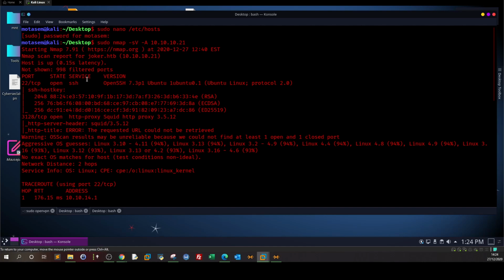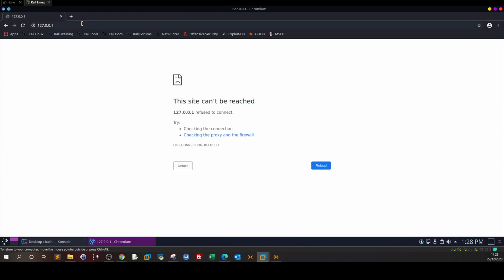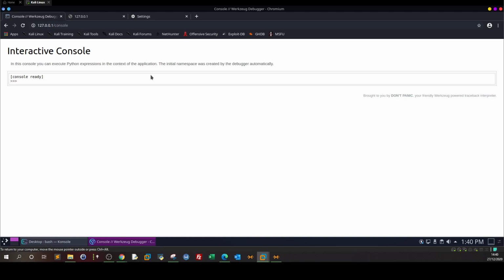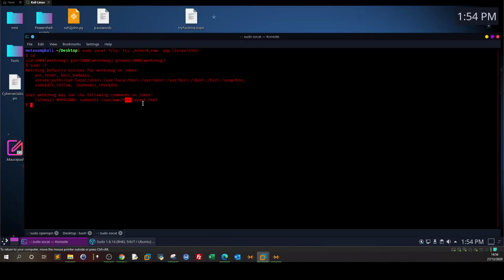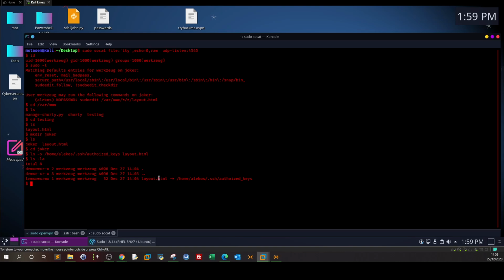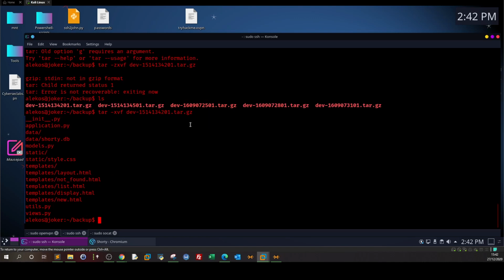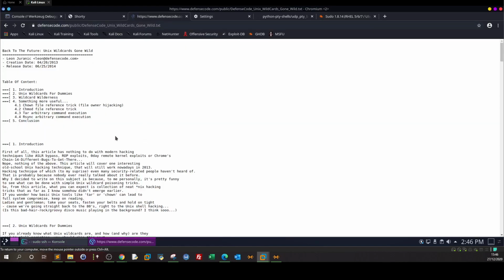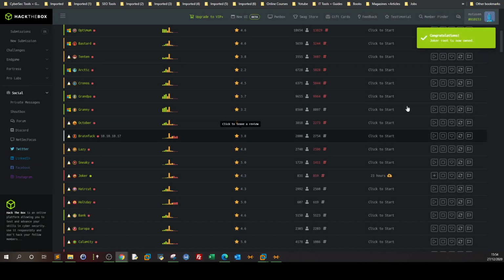Pentesting Linux Wild Cards | CTF Walkthrough